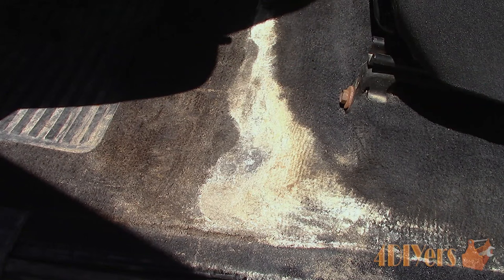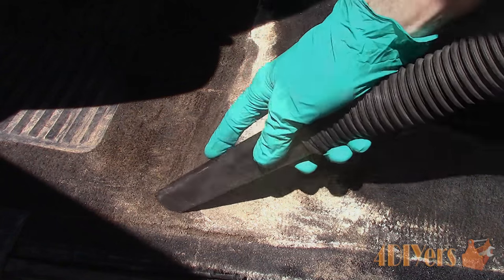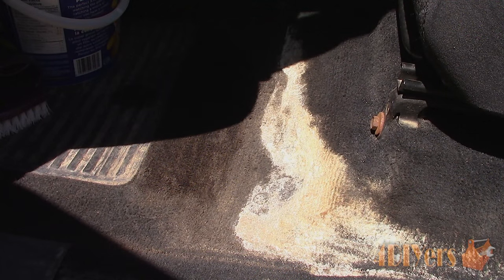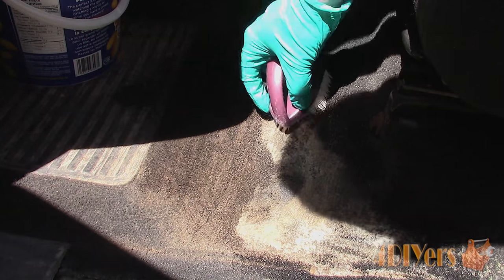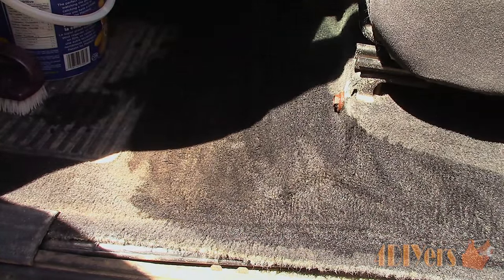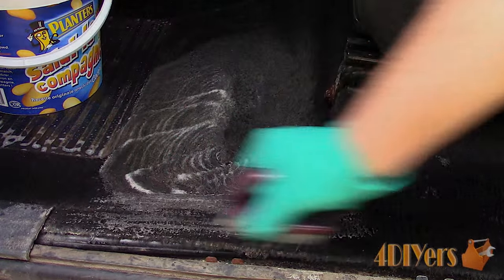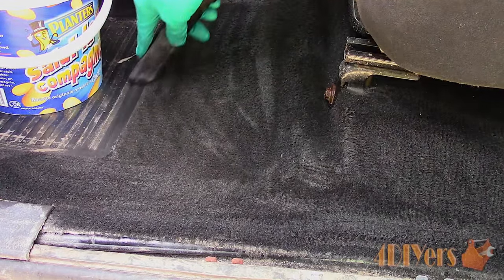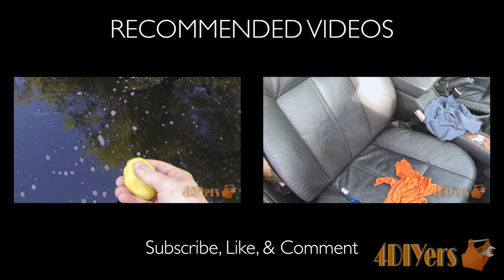DIY: How to Easily Remove Salt Stains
Video tutorial on how to clean the salt satins from your vehicle's carpet without any fancy equipment or chemicals. Salt stains usually occur during the winter months when you have slush on your shoes which falls off in your vehicle's interior. Once the slush melts, it soaks into the carpet, then the moisture evaporates leaving the salt crystals behind. There is no need to buy any expensive chemicals, equipment, or even having to pay a professional. The smell of the vinegar will dissipate over the next couple days and then totally disappear. This particular tutorial was done on a 2003 Dodge Dakota.

Tools/Supplies Needed:
-white vinegar
-water
-spray bottle
-brush
-cloth
-wet/dry vacuum
-carpet shampoo

Procedure:
-first mix an equal 1:1 mix of warm water and white vinegar in a spray bottle
-you can mix a stronger solution with slightly more vinegar that an equal mix for extreme stains
-shake bottle well to ensure the solution is mixed
-vacuum an access debris on the carpet before spraying the solution on the carpet
-spray the vinegar/water solution onto the salt satins and let it soak for a few minutes
-using a damp cloth and tooth brush, rub the area gently
-do not use a coarse brush as this can damage the fibres in the carpet
-the salt crystals on the carpet fibres will eventually disappear
-you can spray the area down once again with the vinegar/water solution to ensure all the salt is disolved
-using a wet/dry vacuum, vacuum up all the moisture in the carpet
-you can stop here or continue with a carpet shampoo to remove the smell and any other dirt present in the carpet
-vacuum the rest of the carpet to ensure all the dirt and debris has been removed
-apply a carpet shampoo of your choice
-allow the carpet shampoo to soak into the carpet, breaking down any stains
-use a soft bristle carpet brush, I will be using the same one as previously which I have washed to remove any vinegar or salt residue
-agitate the surface, working in multiple directions to work between the carpet fibres
-continuously rinse the brush with warm water
-once satisfied, then thoroughly vacuum the carpet removing any exposed debris and moisture
-dry times will be dependant on how well you’ve vacuumed the carpet or how much water was applied
-normally it does help leaving the vehicle in the sun with either the windows or doors open
- if you do leave the doors open, be sure the dome light isn’t left on as you do risk draining your battery
-for this vehicle, it did take about 24 hours for the carpet to completely dry and in that time span, do not install the floor mats